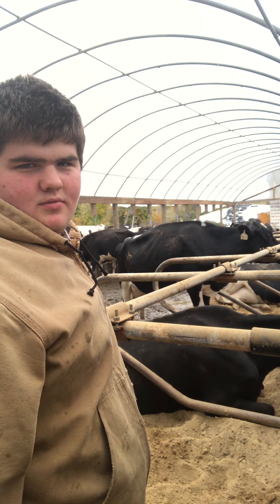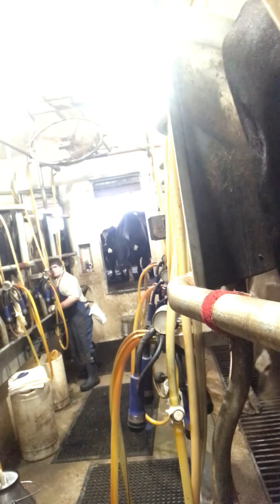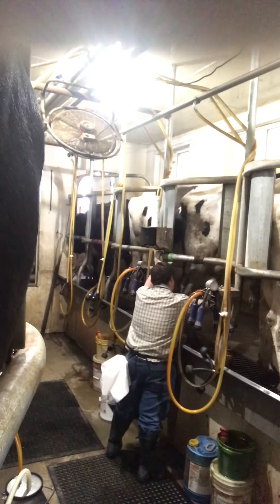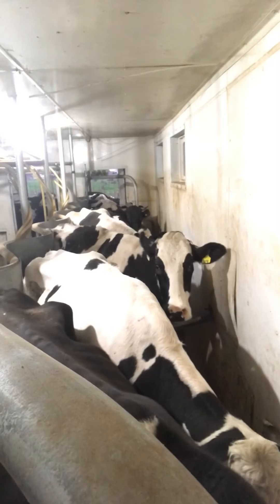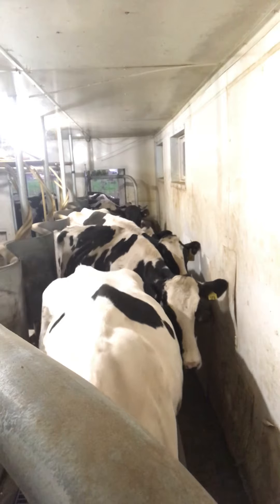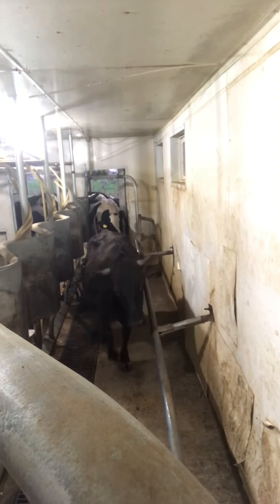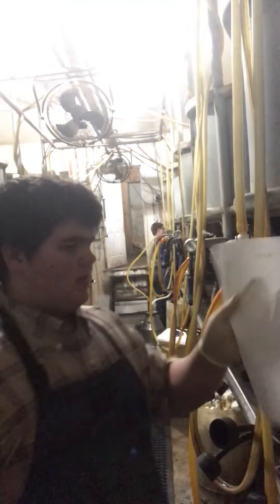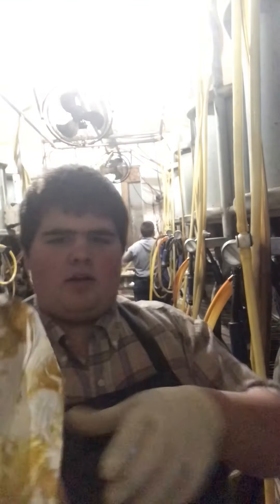Just milking cows